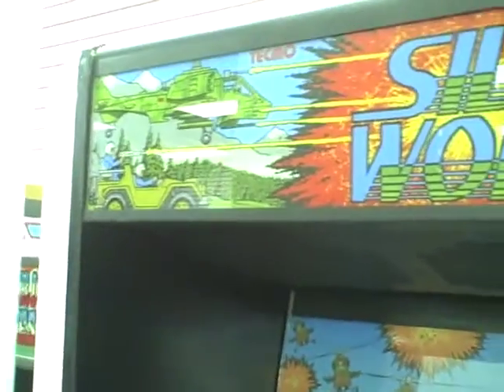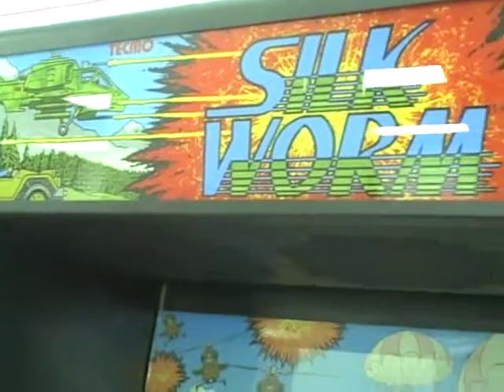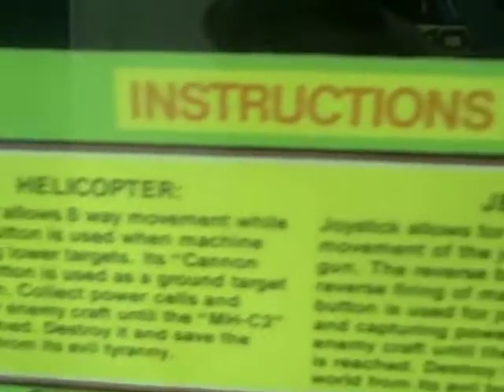Bally Sente SAC 1 Conversion to Silk Worm - Phoenix Games at the Summit Park Mall Wheatfield NY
This is so funny I just had to upload it. Clearly I was disgusted with finding a Bally Sente SAC 1 to Silk Worm conversion in the Phoenix Games arcade in the Summit Park Mall in Wheatfield (Niagara Falls) NY. The mall and the arcade are now both closed up. I can only hope this cabinet made it into the hands of a collector and ended up a SAC 1 again.